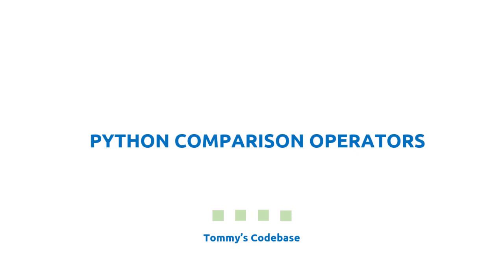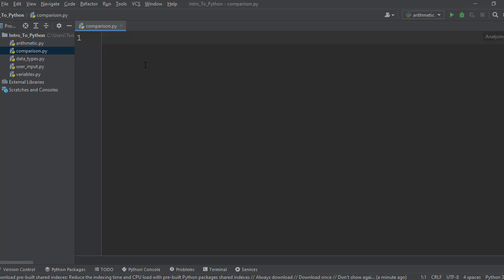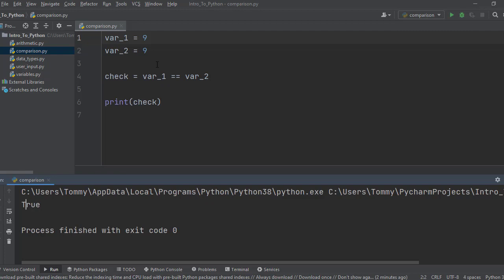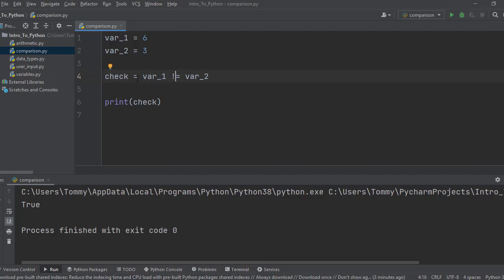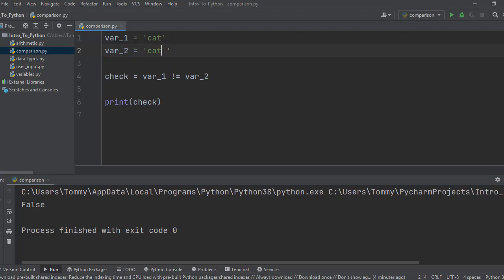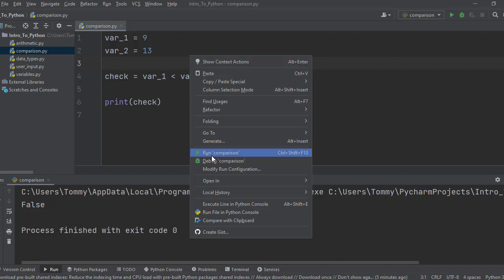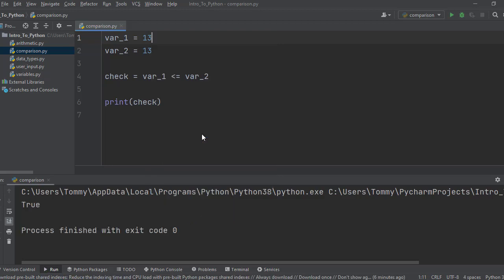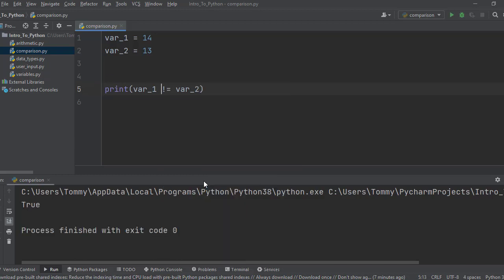Python Comparison Operators